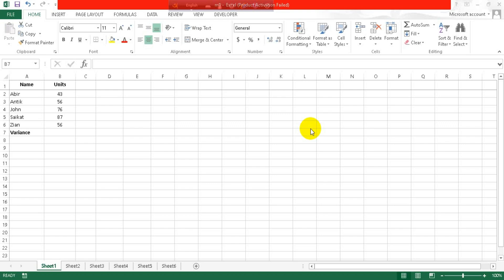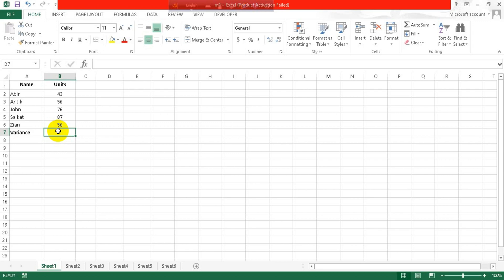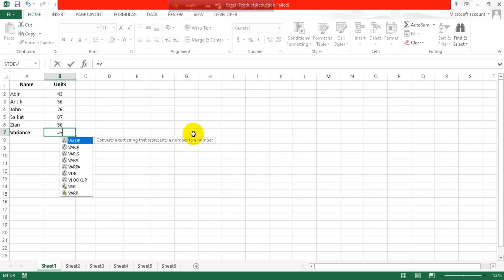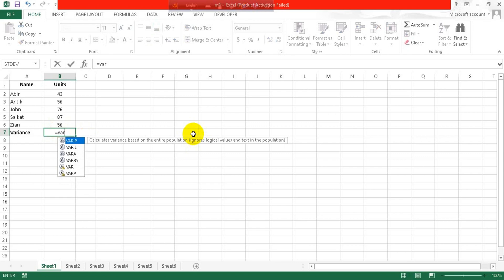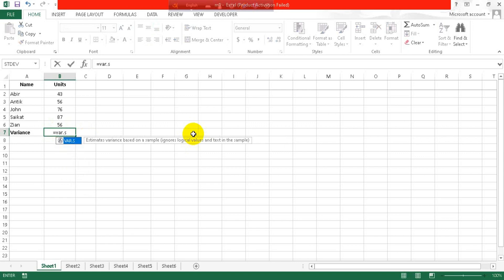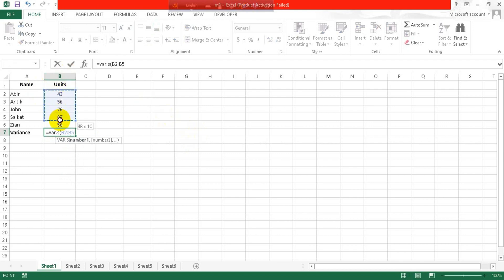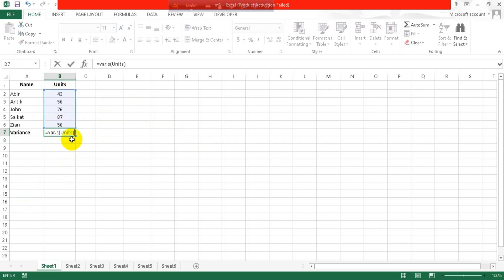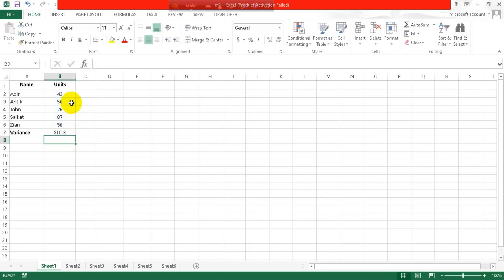How to calculate variance in excel 2024 | Initial Solution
Hello, My Dear Friends, !! In this video, I will show you How to calculate variance in Excel. Watch the video till the end Thanks.

Step 1: Select a population sample. Using the VAR.
Step 2: Arrange the data in your spreadsheet. Sort the sample data into the spreadsheet using appropriate columns, cells, and labels.
Step 3: Select a separate cell for the formula.
Step 4: Enter the VAR.
Step 5: Evaluate the sample variance.

Chapters:
0:00  Introduction
0:17  Main Part
1:04  Happy Ending